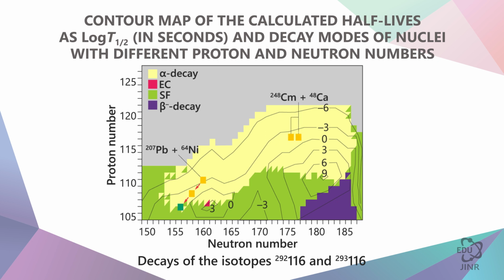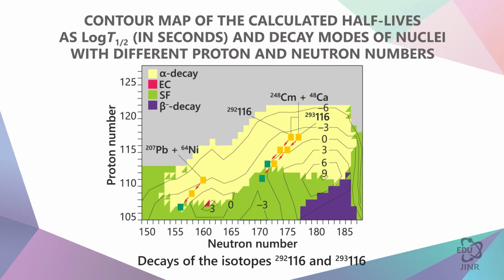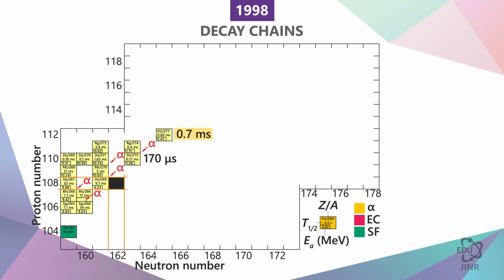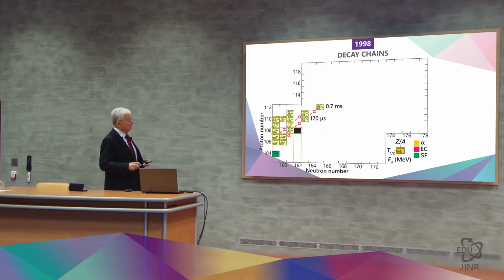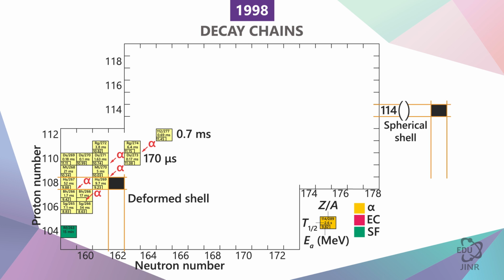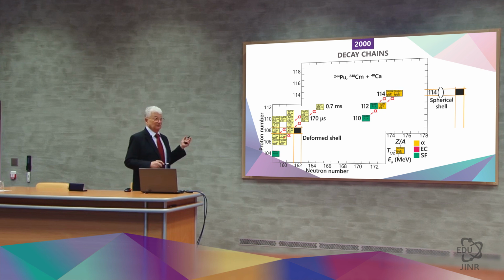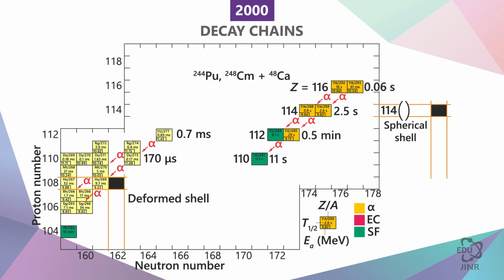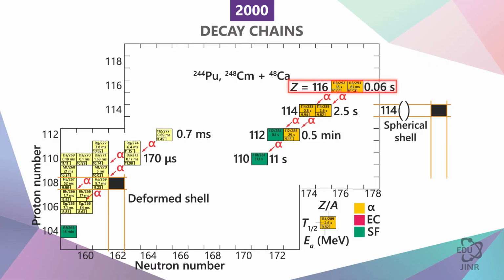4.1 Decay Chains